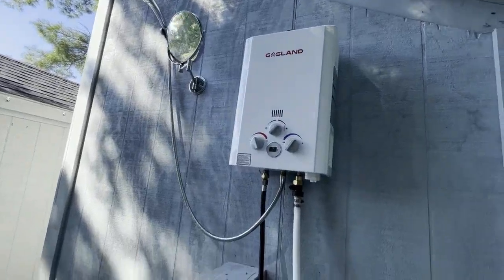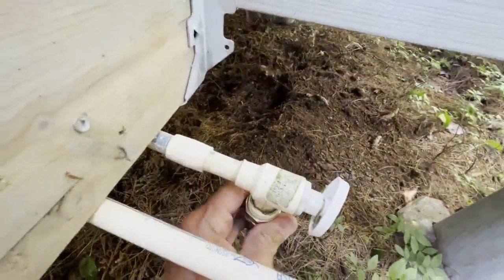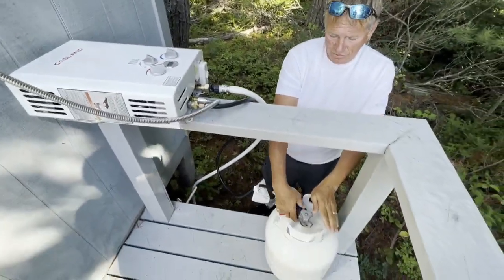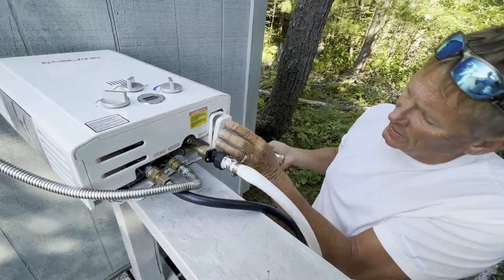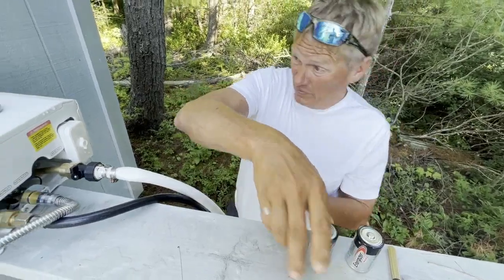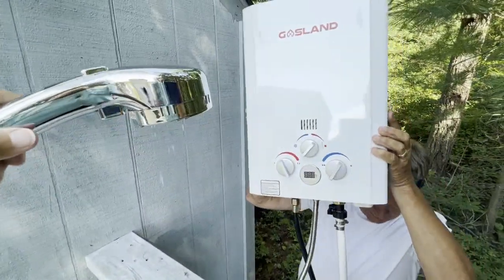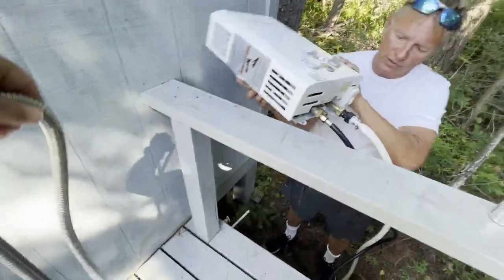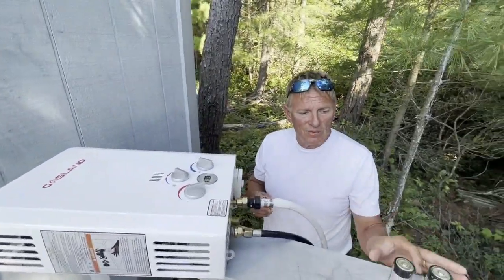Outside Shower Winterizing - Stuckey Last Stand - Closing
This video demonstrates how to winterize the outdoor shower. The biggest thing you are doing is draining all the water out of the hoses and tank as well as take out the batteries so they do not corrode over the winter. The other thing is to store the unit in a situation where you can find the plug for the tank again in the spring.